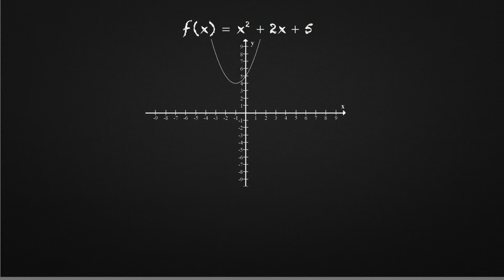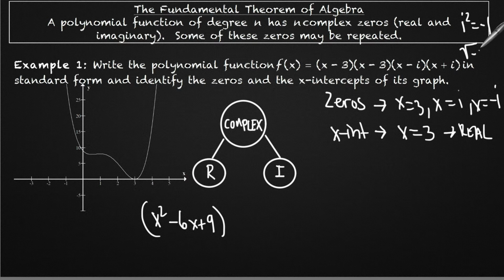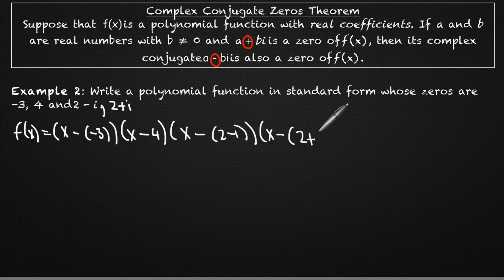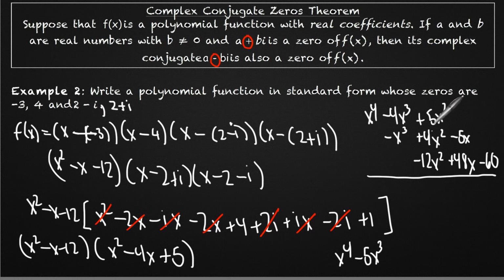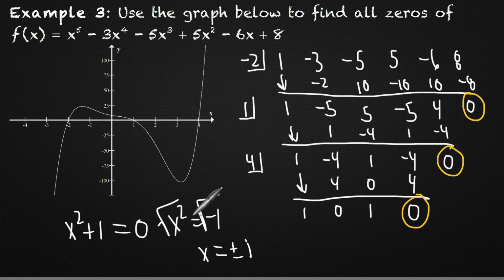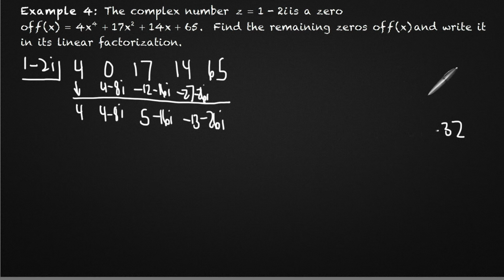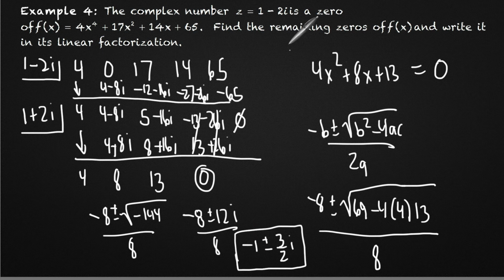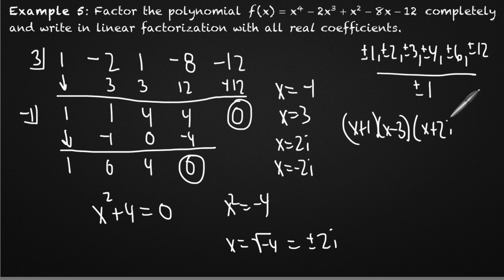Real & Complex Zeros of Polynomials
In this video we discover how to use synthetic division to determine the complex zeros of a polynomial.